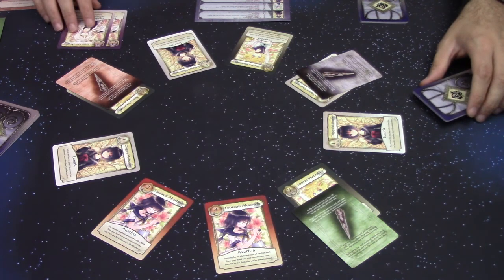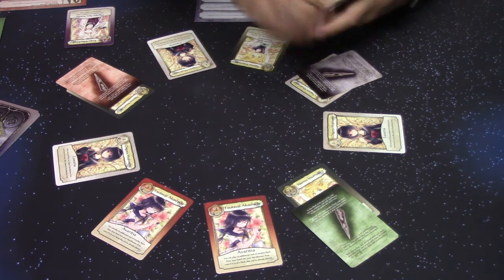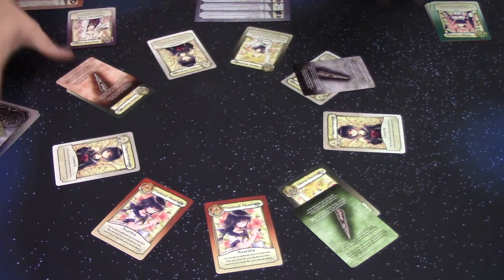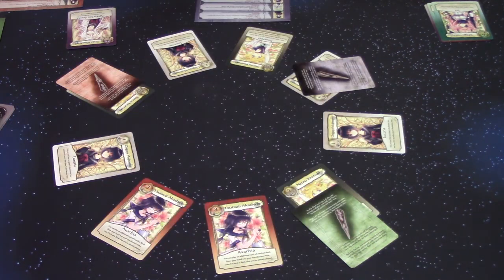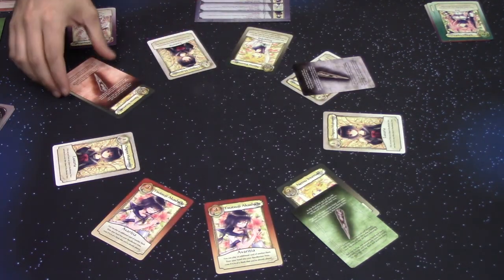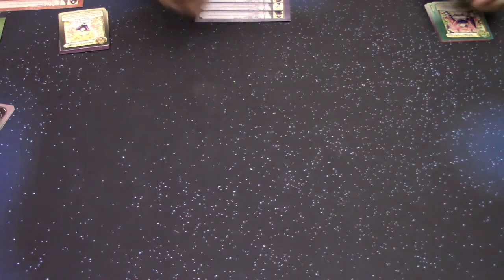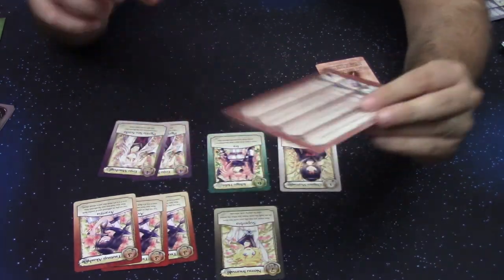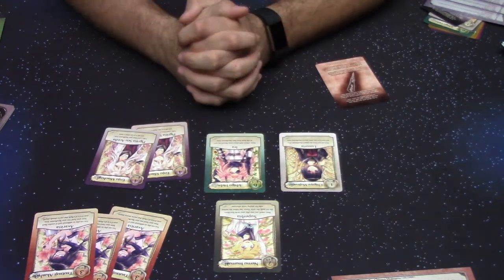The Kwarenteen Reviews The Terrifying Girl Disorder